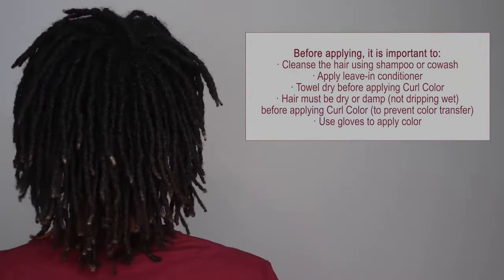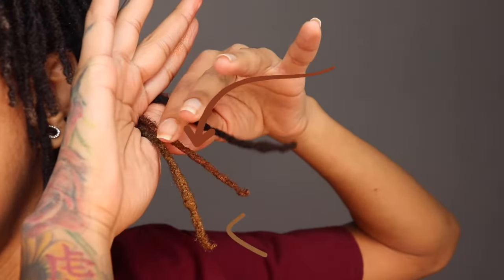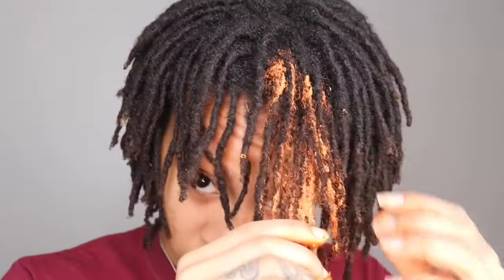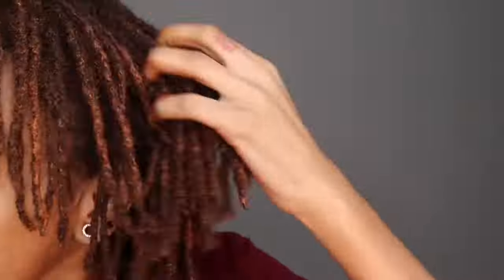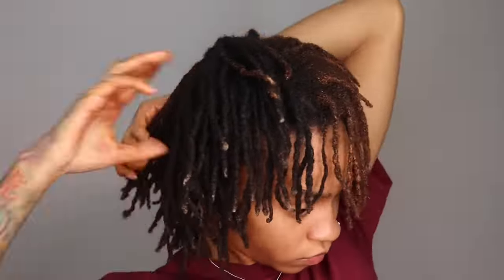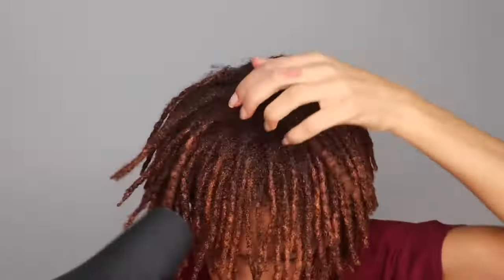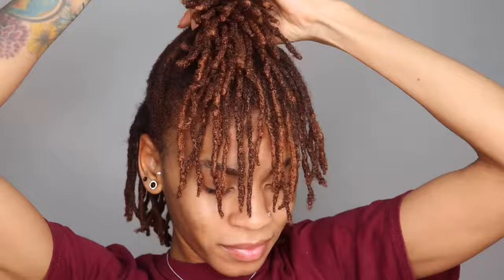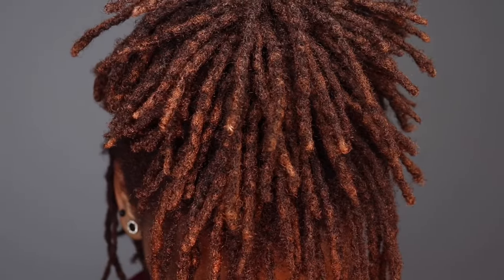temporary ginger locs | As I Am Copper Curl Color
Hey guys! Today I’ll be showing you how I use this temporary hair color gel to "dye" my locs ginger!

As I Am Curl Color Copper

available @ Target and Sally's